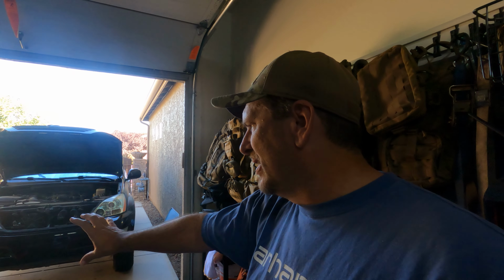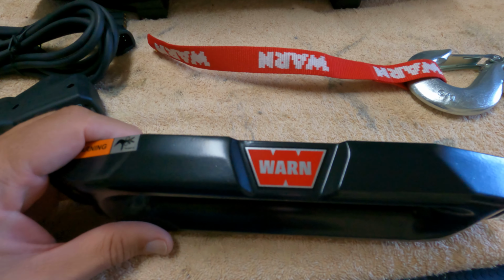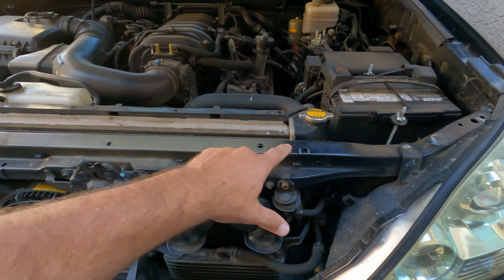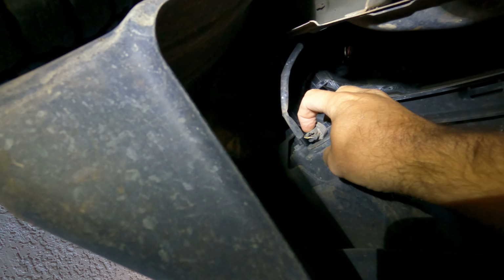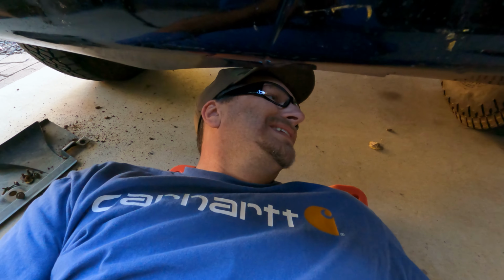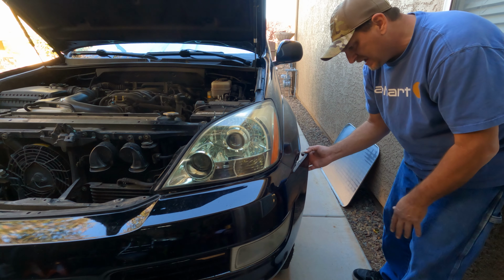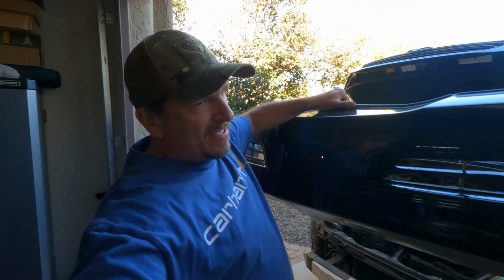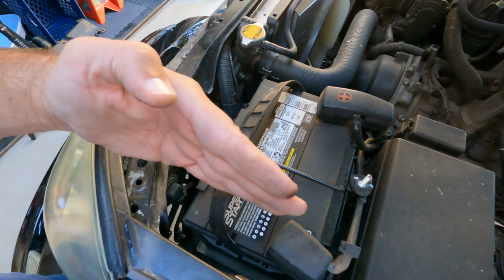New Winch for GX470 and Bumper Removal